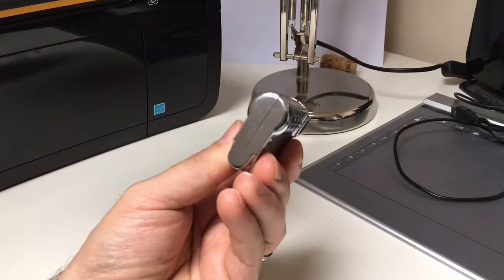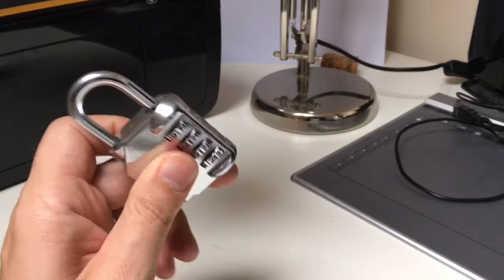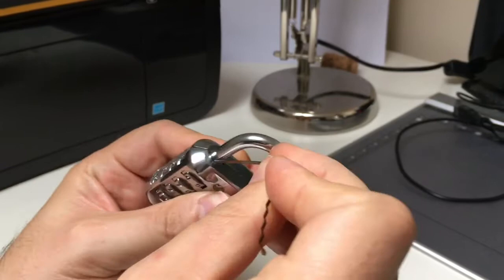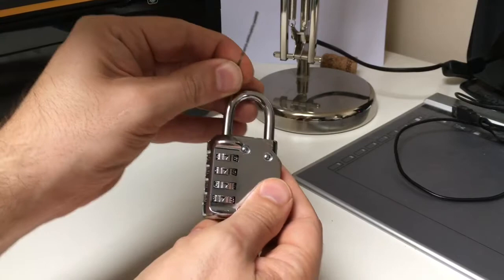(041) Decoding a combination padlock with a bobby pin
Hey everyone! In this video I decode a 4 dial combination padlock. A very cheap one. This padlock raw resisting every other decoding method I knew of, but this worked. Maybe you have a lock it works on too? Enjoy!

Remember: only pick locks that are yours and that are not in use!

Great YouTube channels:

Bosnianbill
Islandlocks